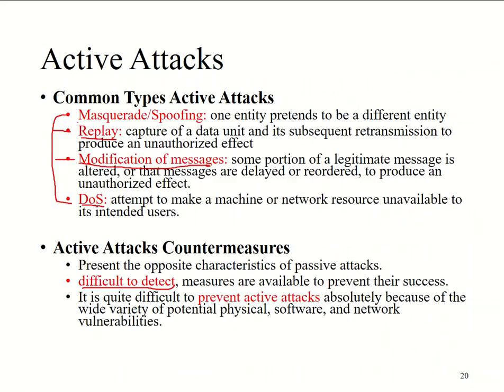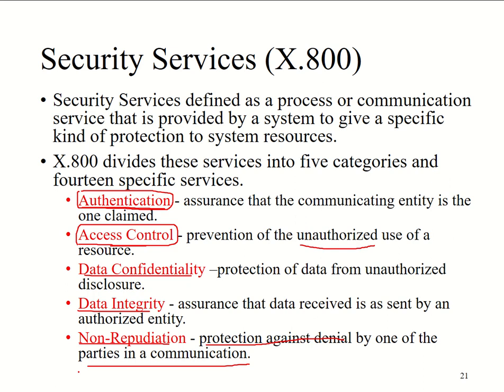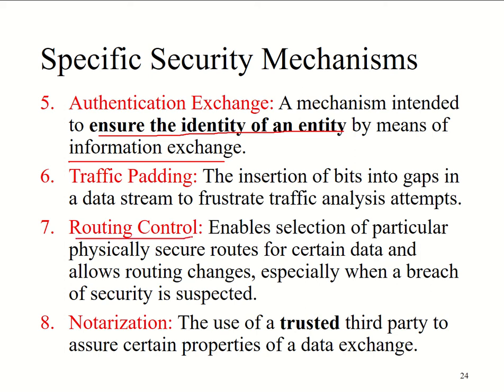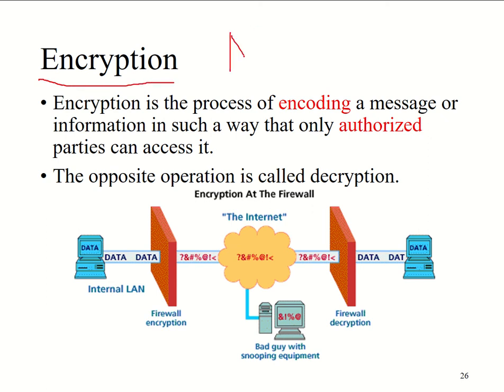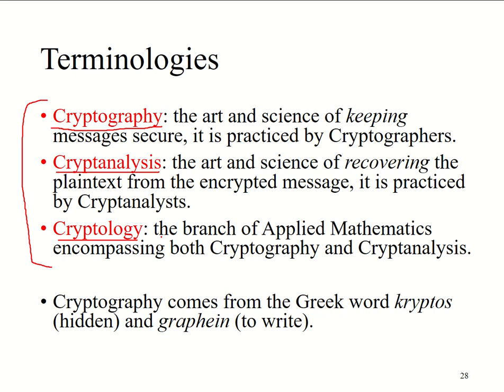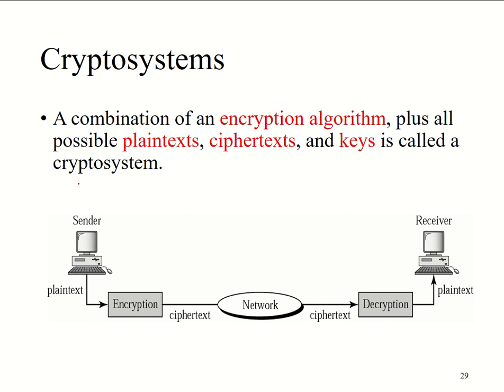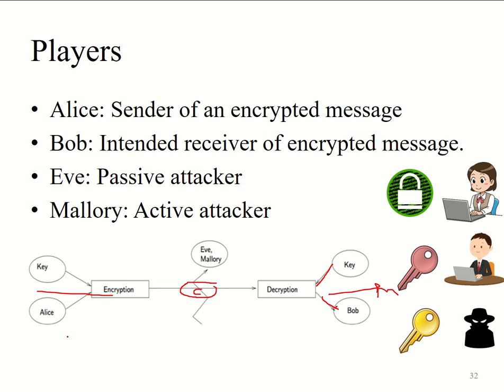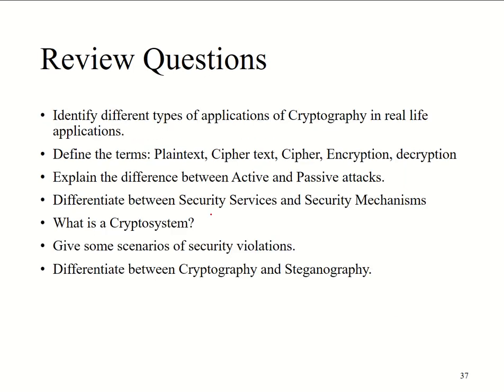introduction to cryptography- part2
Identify different types of applications of Cryptography in real life applications.
Define the terms: Plain-text, Cipher text, Cipher, Encryption, decryption
Explain the difference between Active and Passive attacks.
Differentiate between Security Services and Security Mechanisms
What is a Cryptosystem?
Give some scenarios of security violations.
Differentiate between Cryptography and Stenography.